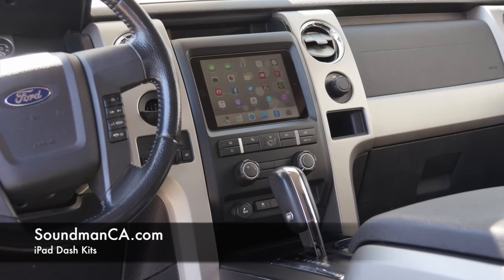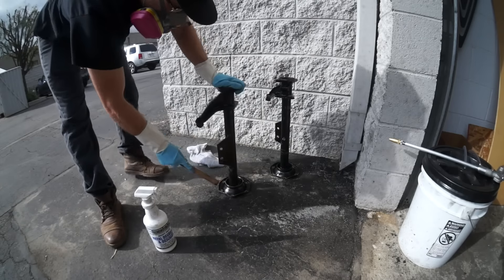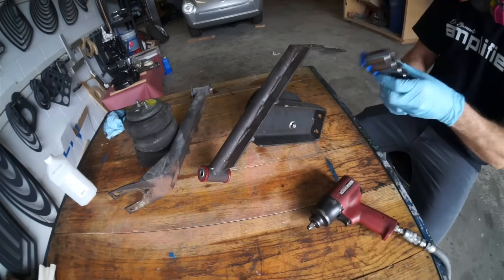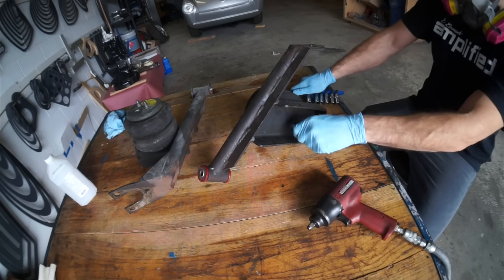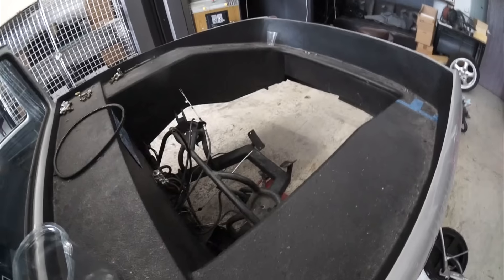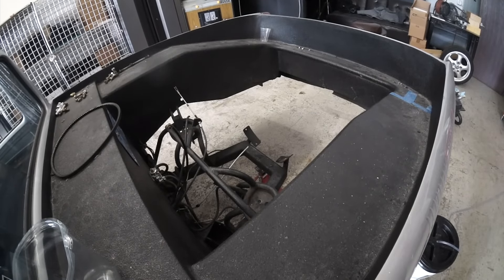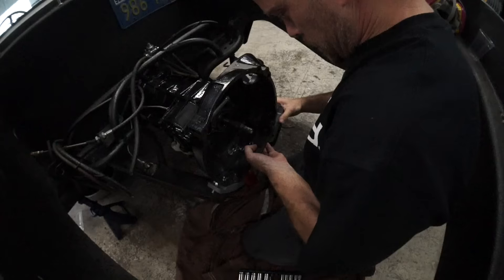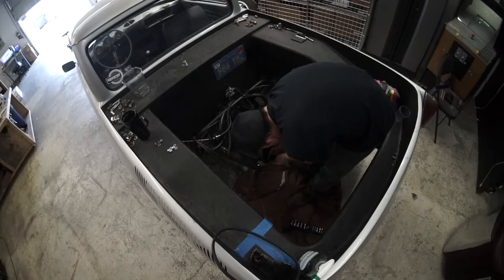It Doesn't Fit Anymore!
Today I paint my swing axle tubes and rear suspension arms. Then i try to mount the transmission and realize that it doesn't even fit anymore.

NEW episodes of AMPLIFIED are coming ALL WEEK!!!
💥👇Monday thru Friday 8am!!! 👇💥
YouTube.com/DougBernards